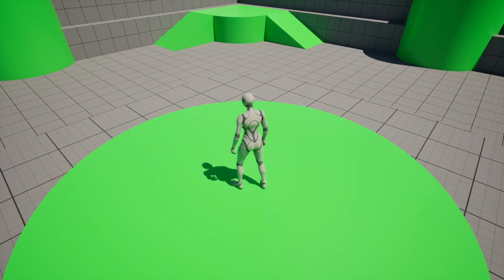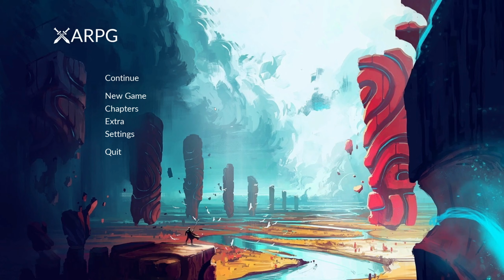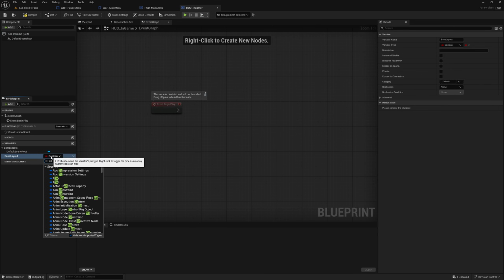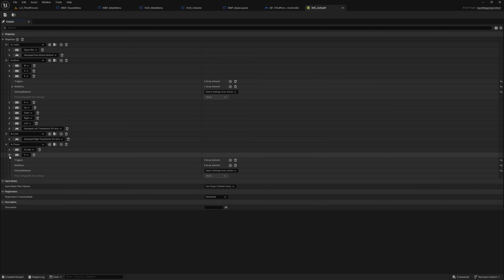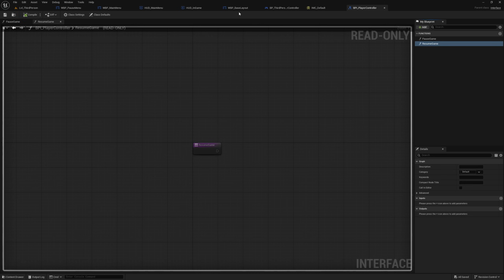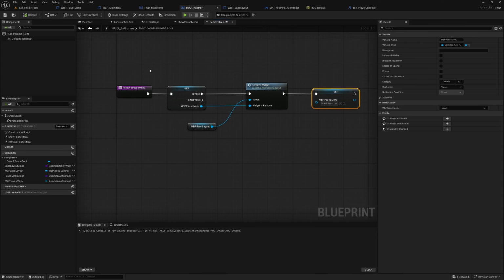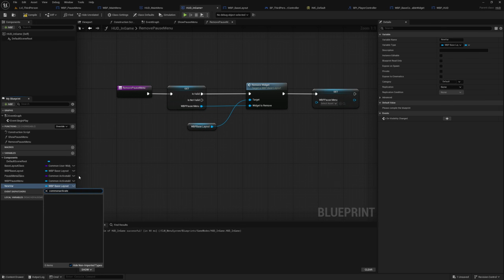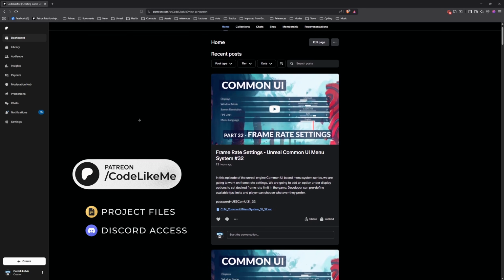Pause Menu with Common UI - Unreal Common UI Menu System #34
In this episode of the unreal engine Common UI based menu system series, we are going to implement a pause menu for the game. The pause menu will also contain the same settings/options panels we implemented for the main menu and they will be re-used here. Also we will implement the pause menu using Common UI approach and input changes when the menu is active will be handled through Common UI inputs.